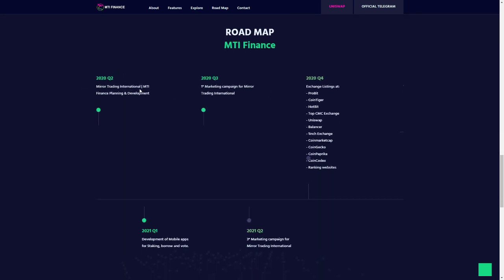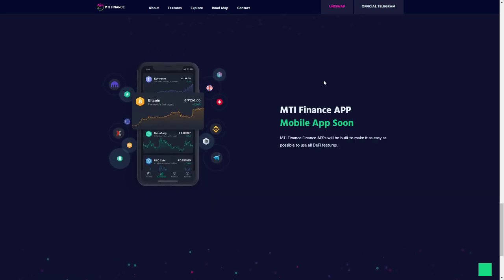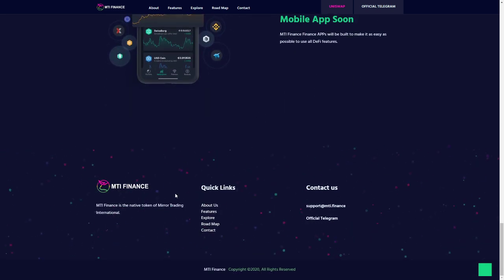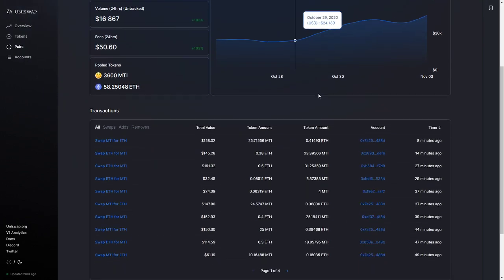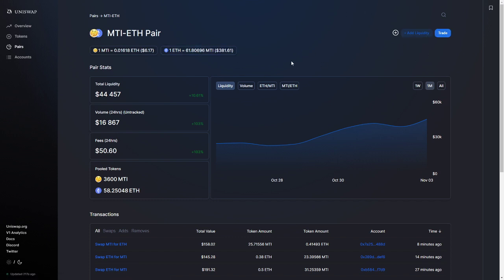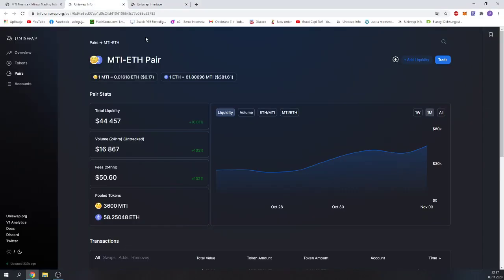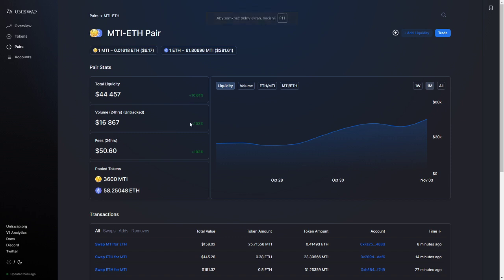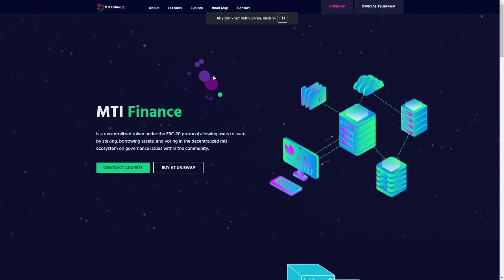MTI Finance Review- Mirror Trading International